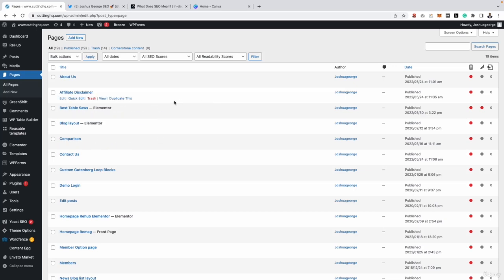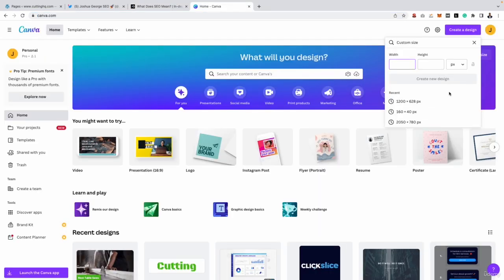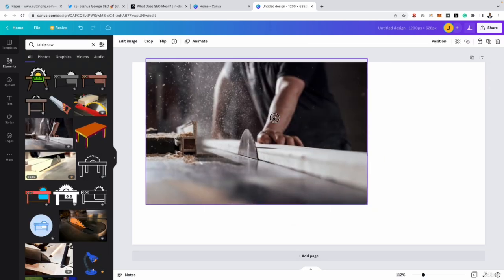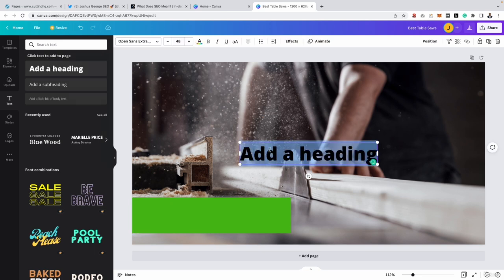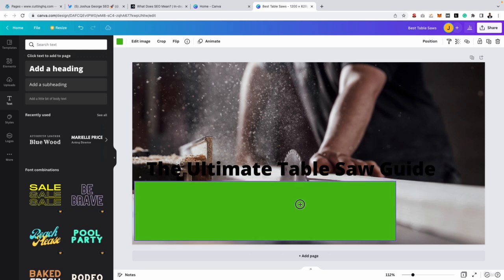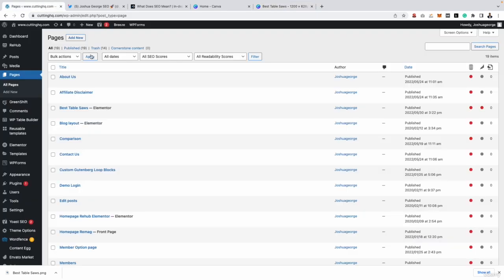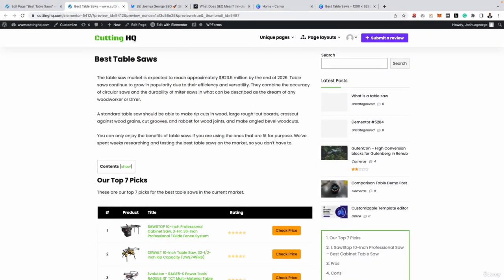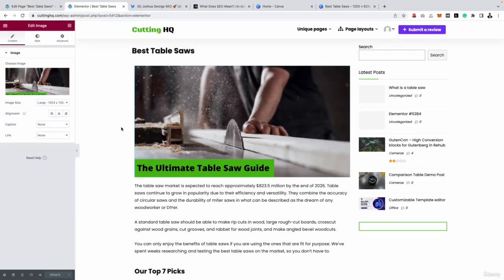11 Featured Images